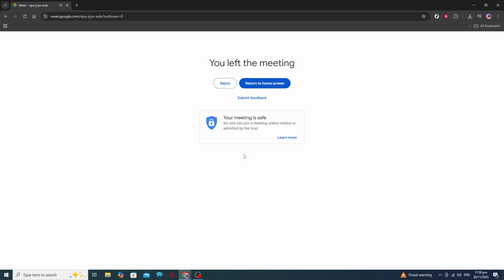How To Leave Google Meet [2025 Guide]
In today's video we cover: how to leave Google Meet, Google Meet exit, leave Google Meet tutorial, Google Meet guide, exit video call, Google Meet tips, online meeting tips, video conferencing, Google Meet help, virtual meeting guide, Google Meet features, leaving a meeting, Google Meet for beginners, online collaboration, video chat tips, Google Meet tricks, remote work tools, digital communication, video call etiquette

-Google Drive
-Google Meets
-Google Sheets
-Google Chrome
-Google Forms
-Google Gmail